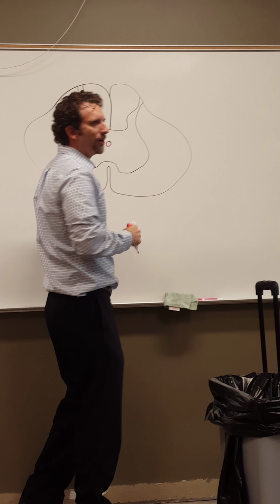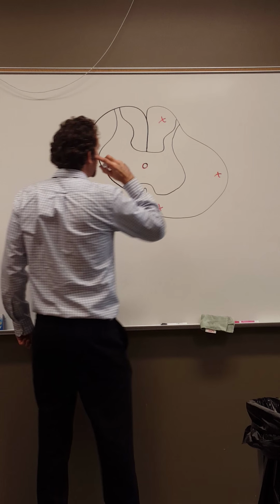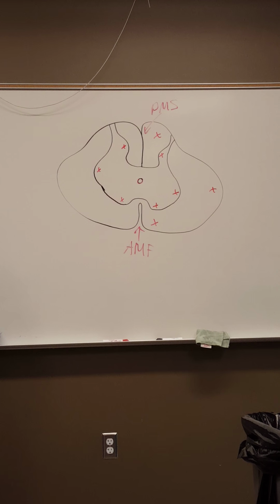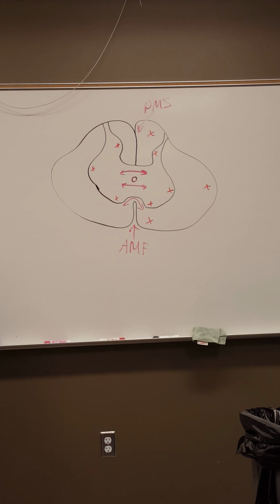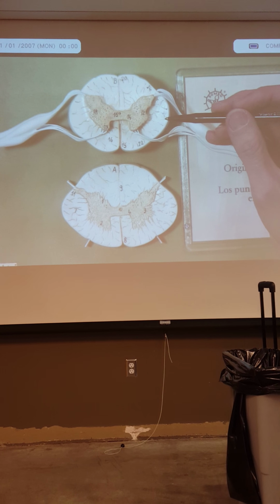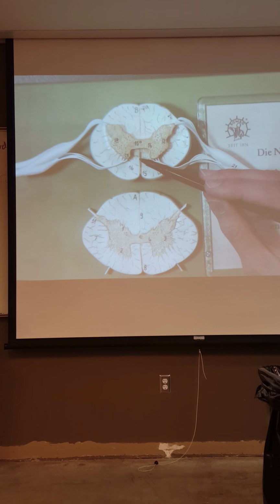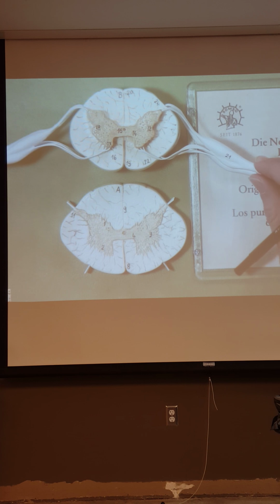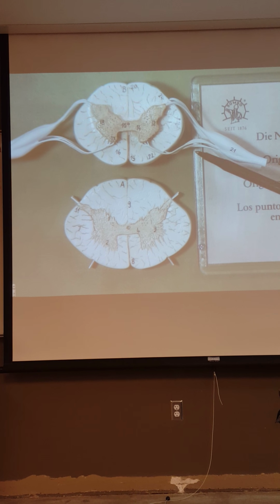Spinal Cord Cross Section